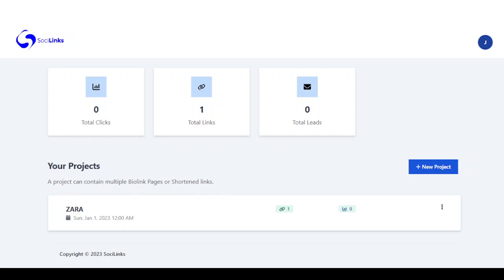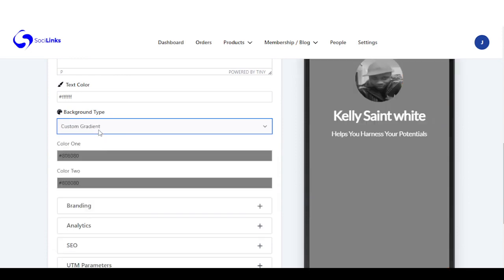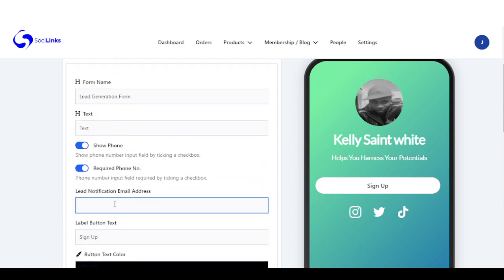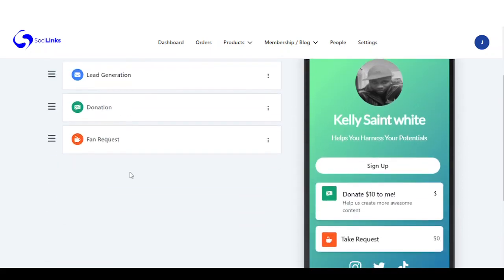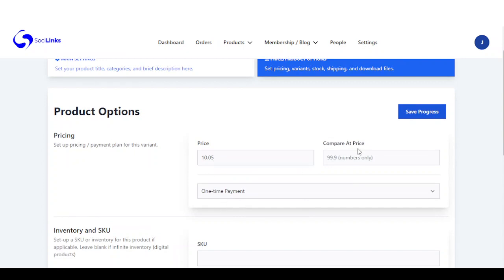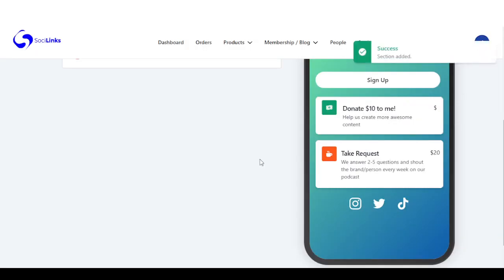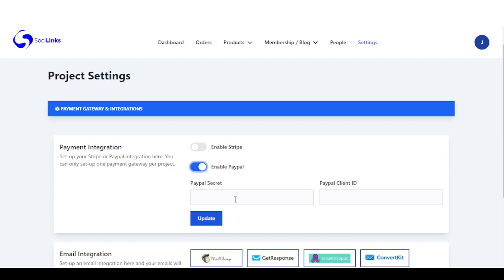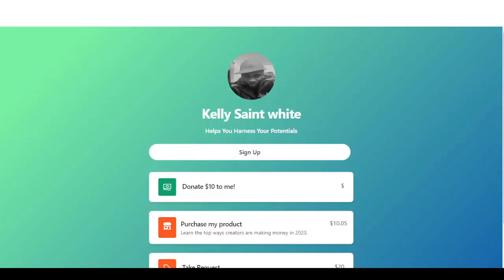SociLINKS OTO - 1 to 5 OTOs links Below - SociLINKS Bonuses